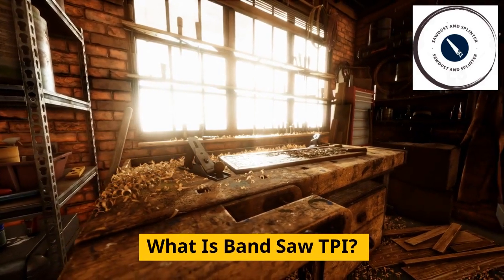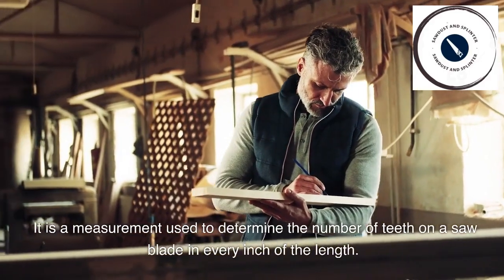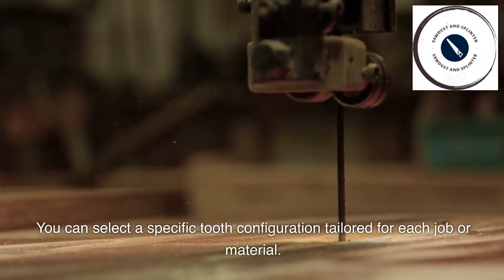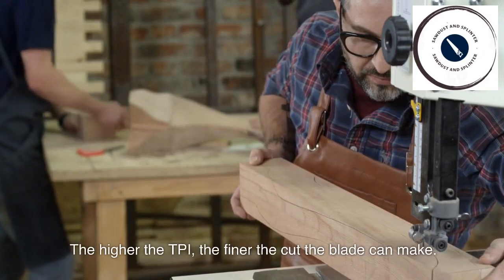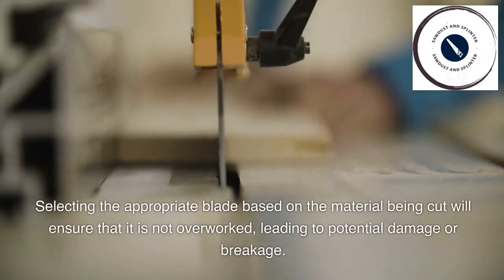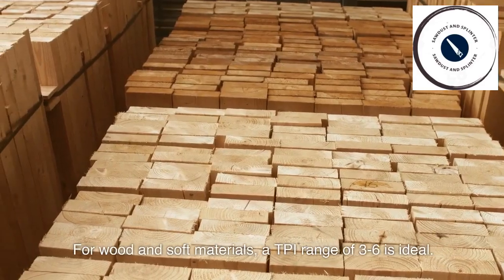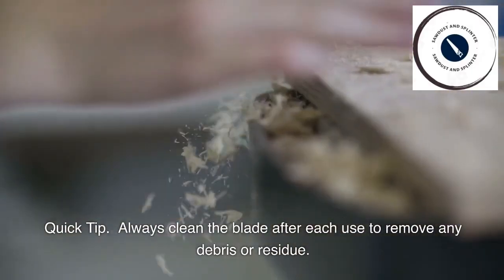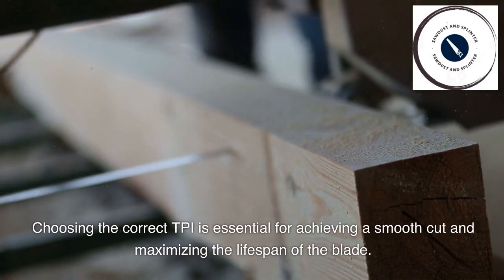What is Band Saw Blade TPI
In this video, we will be discussing all about band saw TPI. TPI or teeth per inch is an important factor to consider when choosing the right blade for your band saw. The TPI represents the number of teeth on the blade that are present in an inch of the blade's length. Choosing the right TPI is crucial for getting the best performance from your band saw blade.